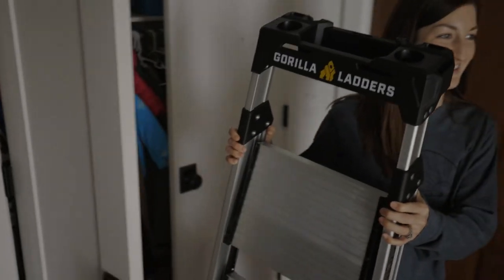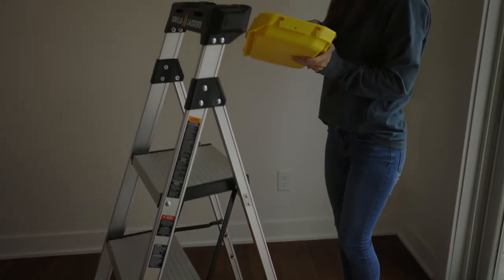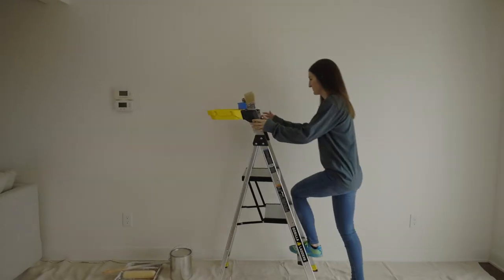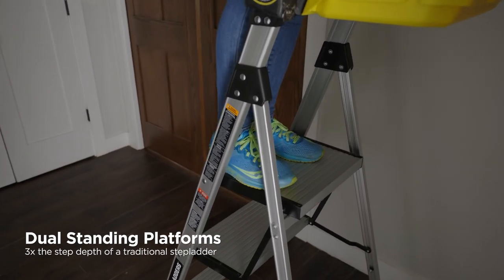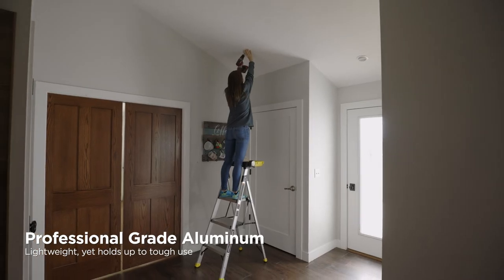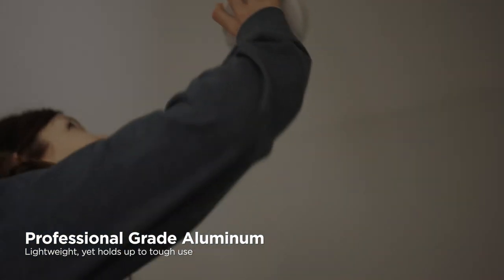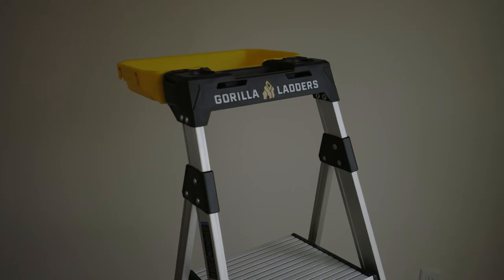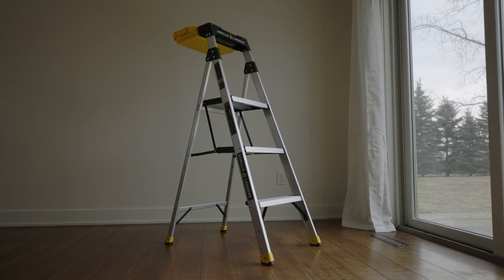Gorilla Ladders 4.5 ft Aluminum Dual Platform Ladder with Project Bucket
4.5 ft Aluminum Dual Platform Ladder with Removable Project Bucket